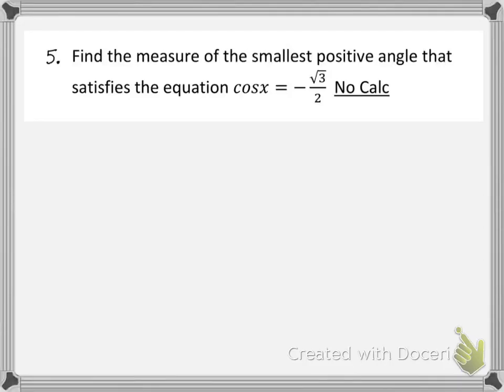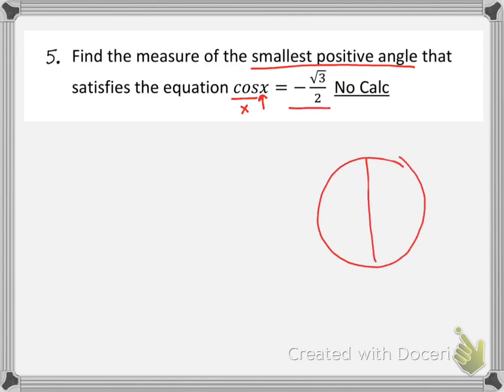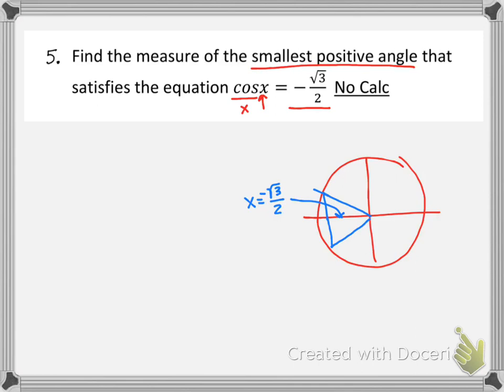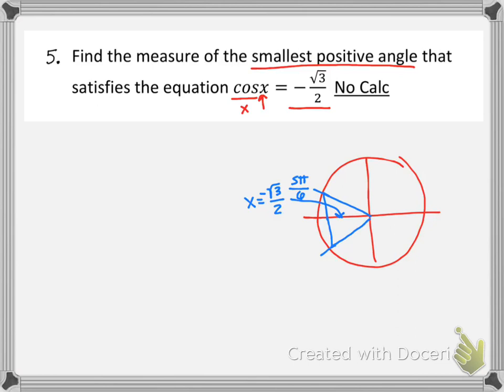solving trig equations